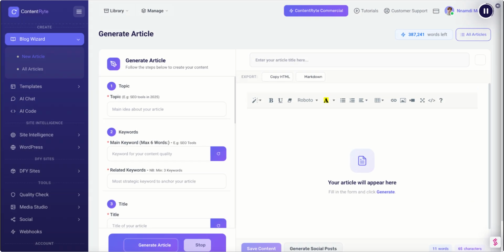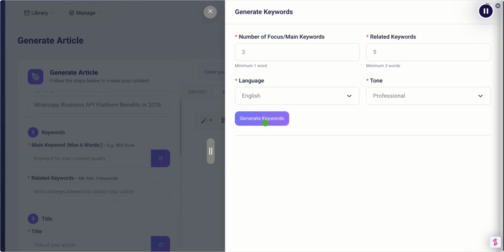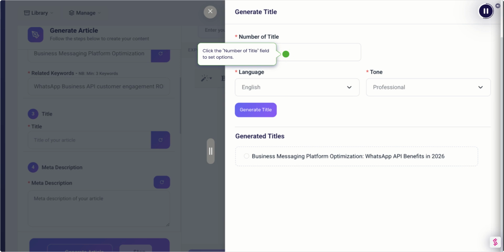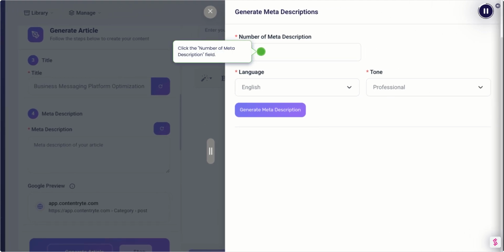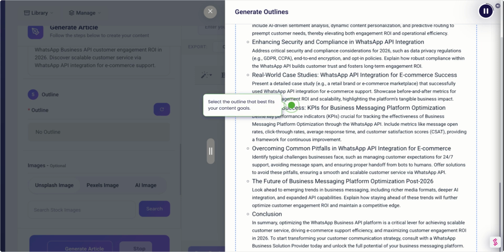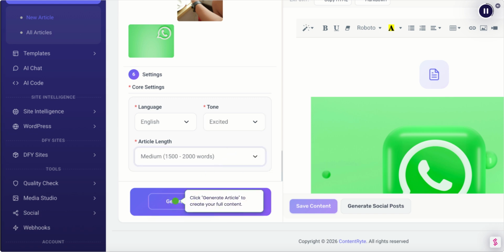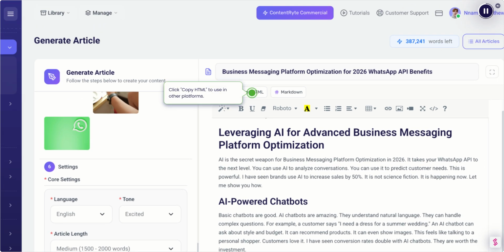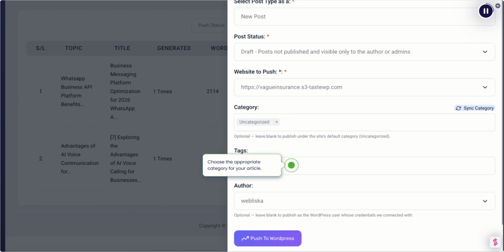Master ContentRyte Blog Wizard: Create High-Quality Content in Minutes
Unlock the full potential of your content strategy with the ContentRyte Blog Wizard. In this video, we demonstrate how to use this powerful AI tool to generate high-quality, SEO-optimized blog posts in just a few minutes.

ContentRyte isn't just another AI writer; it's a platform designed to understand your specific brand voice. By utilizing the Blog Wizard, you can go from a simple keyword or idea to a comprehensive, well-structured article that is ready for publication.

What you will see in this tutorial:
- A complete walkthrough of the ContentRyte Blog Wizard interface
- How to input your topics and target keywords for maximum SEO impact
- Customizing the output to match your preferred tone and style
- Efficiently editing and refining AI-generated drafts
- Tips for scaling your blog production without compromising on quality

Stop spending hours on first drafts and let ContentRyte handle the heavy lifting. Perfect for content marketers, SEO experts, and business owners looking to dominate their niche with consistent, high-value content.